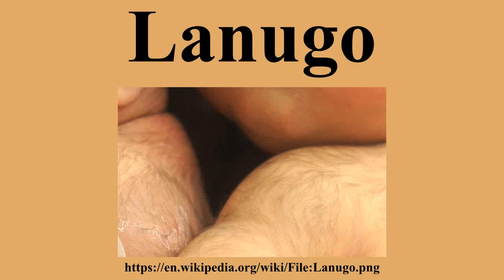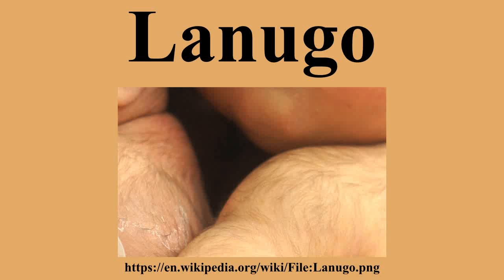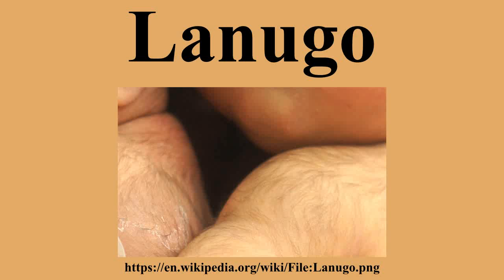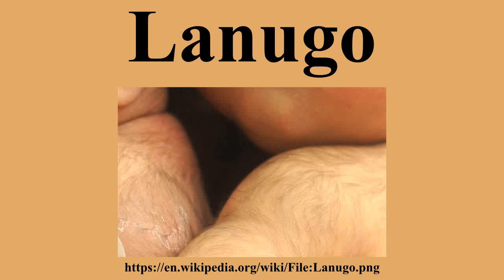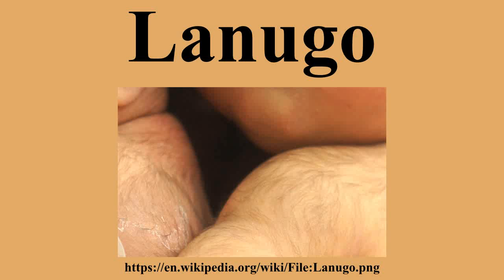Lanugo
Ad-free videos.

Lanugo is very thin, soft, usually unpigmented, downy hair that is sometimes found on the body of a fetus or newborn baby.It is the first hair to be produced by the fetal hair follicles, and it usually appears around 16 weeks of gestation and is abundant by week 20.It is normally shed before birth, around seven or eight months of gestation, but is sometimes present at birth.It disappears on its own within a few weeks.

---Image-Copyright-and-Permission---
---Image-Copyright-and-Permission---